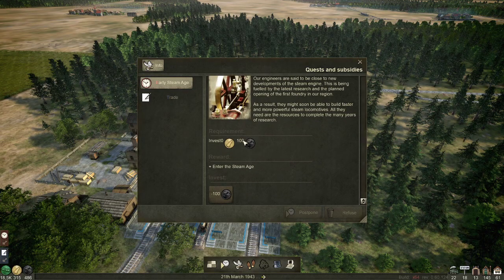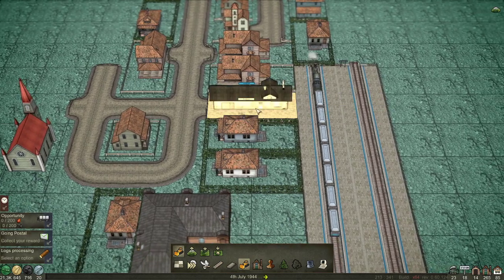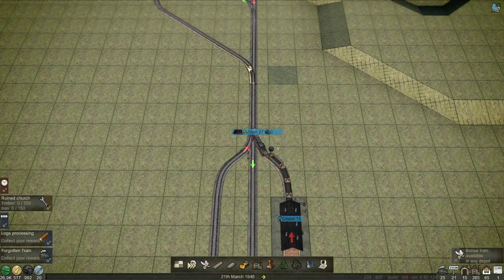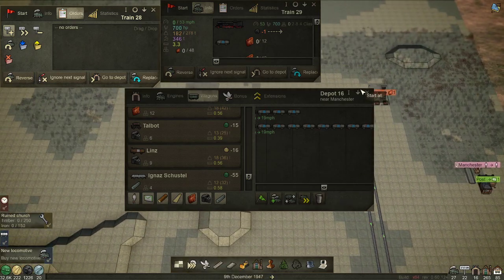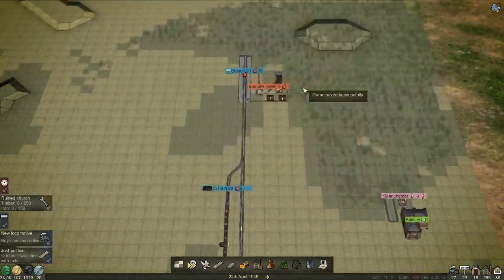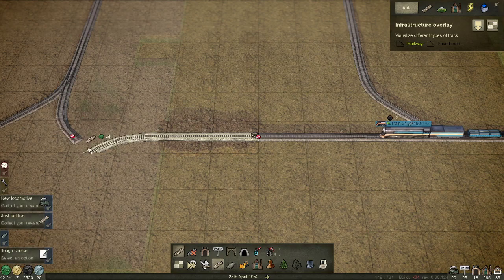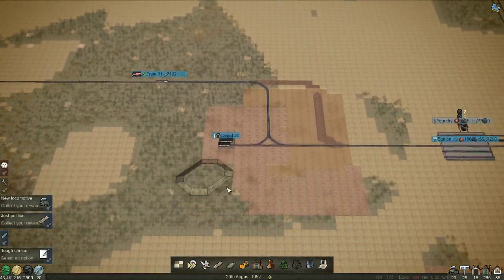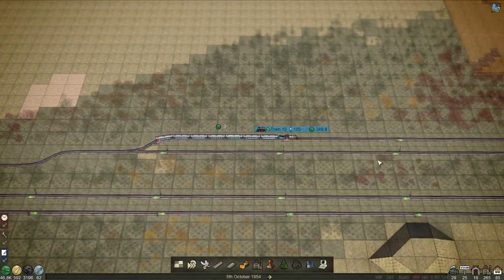Mashinky Ep3 We enter the Iron Age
ABOUT Mashinky

Mashinky is a brand new transport strategy game from Czech developer Jan Zeleny. Zooming through gorgeous landscapes, utilising a traditional isometric construction mode and mastering a unique board game-like gameplay, you'll find yourself immersed in the task of building your own transport empire on a procedurally generated map.

The game is a unique blend of realistic graphics combined with an isometric construction mode and boardgame-like rules.

Players can switch to an isometric construction mode inspired by the very best strategy classics. This is a grid based map where every change of traffic layout is a rewarding puzzle. You can build simple tracks connecting just two stations, or design sophisticated networks using junctions and signals to maximize efficiency and performance.

As the game progresses, you’ll need to extend and customize your transport empire. You can upgrade industry buildings, stations and depots in various ways, and improve your trains using new engines and special wagons. Each upgrade offers a unique bonus; greater capacity, new processing rules and even new cargo types. Players can develop their own strategy to suit best the network they're building.

With the innovative viewing modes, you can ride one of your trains or watch the operation of the network you have built. You can exit construction mode at any time to dive back into the beautiful landscapes and detailing of the 3D world. You can see your track network from a different perspective, or even jump into one of your train and enjoy the ride.

For the Early Access release, we've prepared already first 5 eras out of 7. As EA progresses, we will introduce more eras so in the future, you’ll progress from the Age of Steam through the modern world and into the future. You’ll encounter new industries and vehicles in each era. Villages will grow to become cities, new infrastructure and upgrades will become available. It is up to you how you use these new features to build your transport empire. From humble beginnings, you’ll build a vast transport network using everything from steam power while moving cargo like coal and wood to - will be introduced to the game in the future - maglev supertrains delivering futuristic electronics.